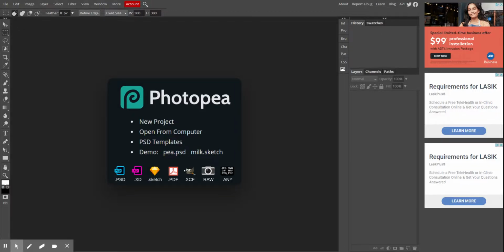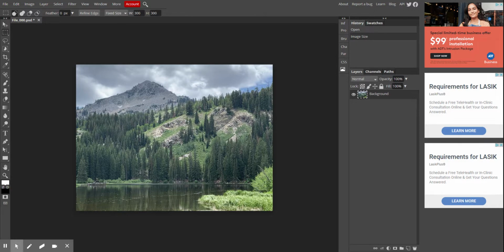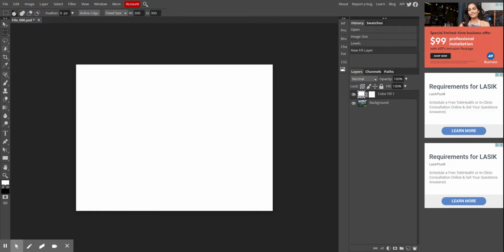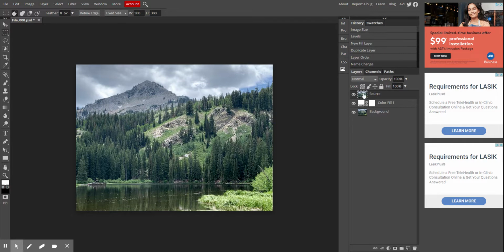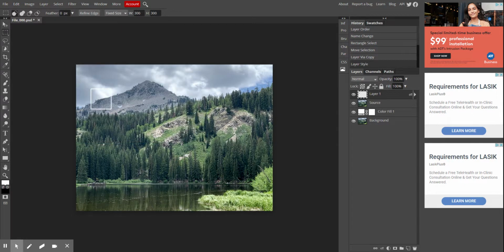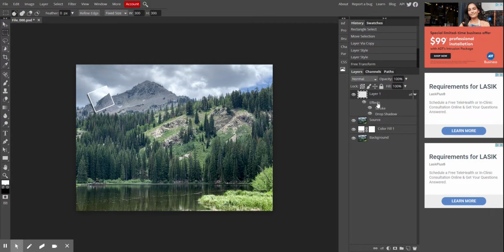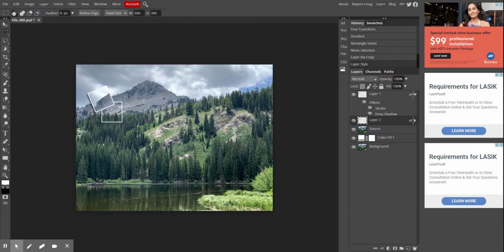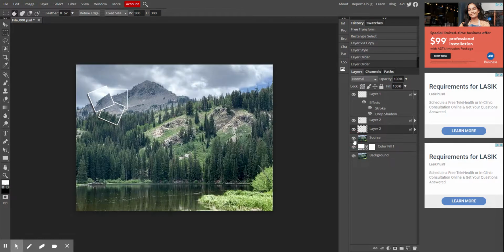Photojoiners, collage, Hockney, Photopea/photoshop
Photoshop/Photopea photo joiners, Hockney, collage